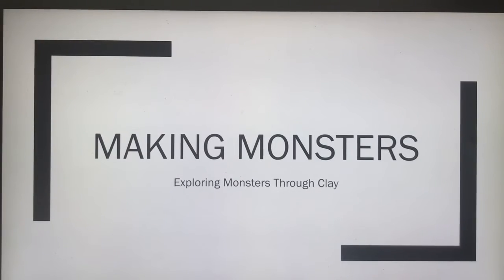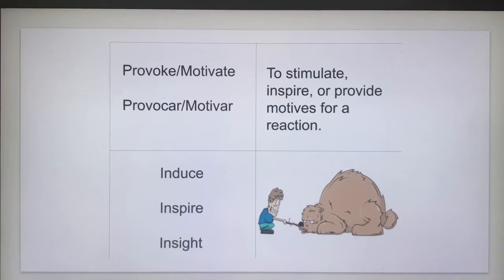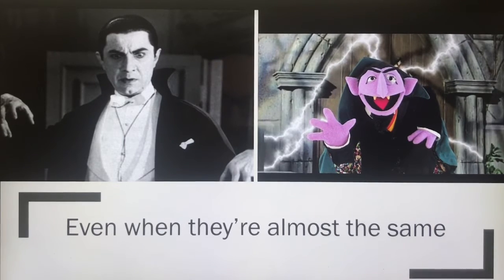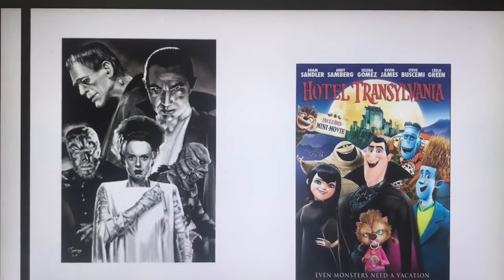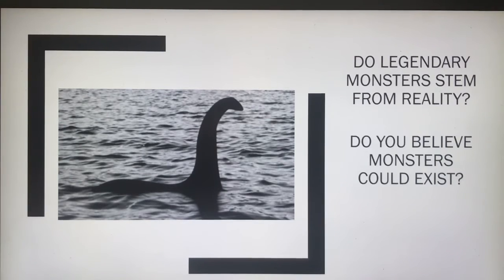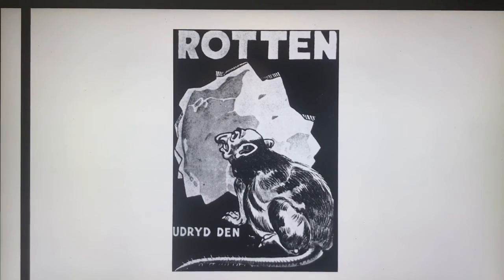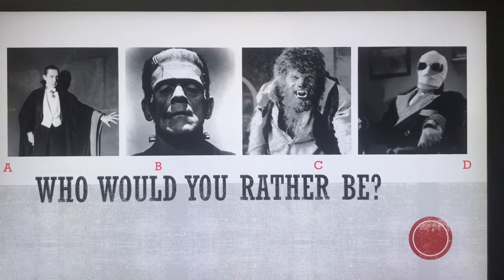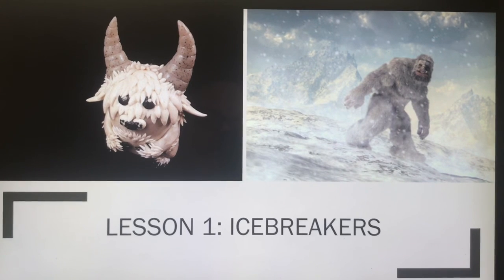Making Monsters lesson 1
Slideshow and icebreaker games